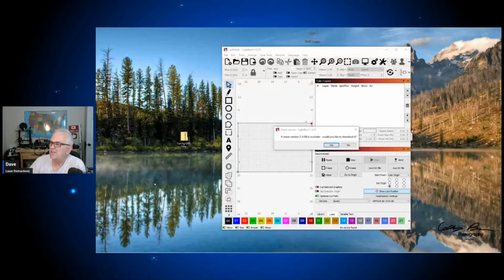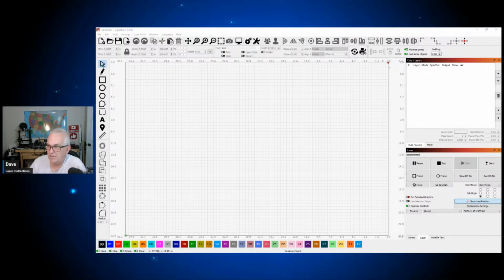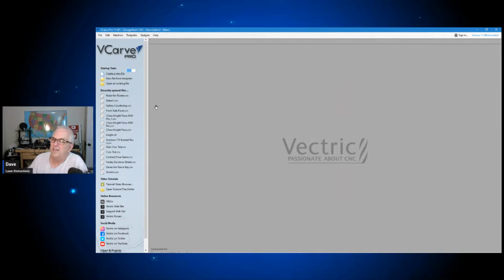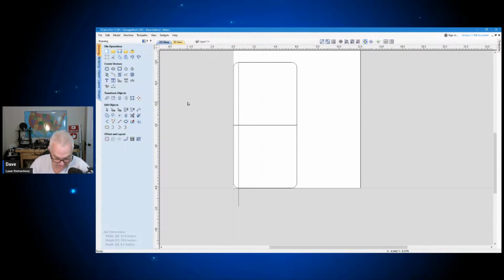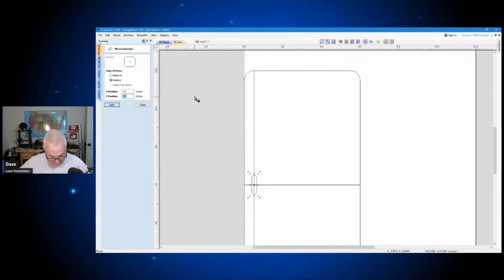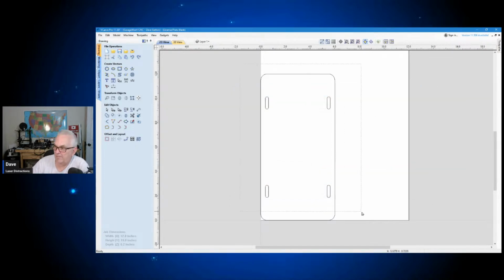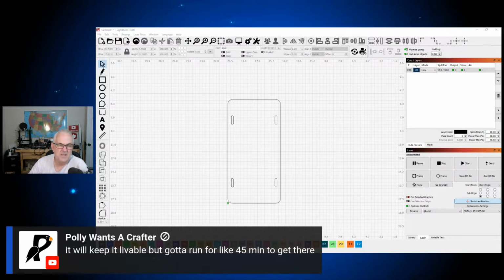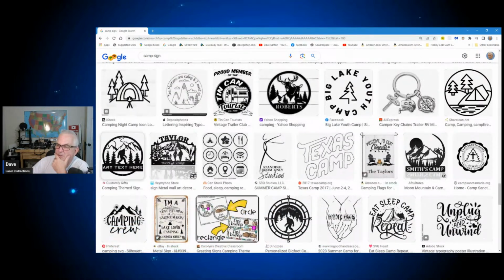Live Laser Distractions - July 12, 2023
Come and join me on the Laser Distractions Livestream and see what I'm working on now with my Omtech Laser.  Join me live this Wednesday at 8:30 PM Eastern. Come hang out with me and bring your questions and comments.

Get yourself one of these awesome Omtech Lasers!

Omtech 6L Industrial Dual Water Chiller for 50W-150W CO2 Laser Engraver machines

AC Infinity Cloudline S6 6-inch Inline Duct Fan System with Speed Controller

4 Wheel Rotary Axis with 360° Rotation For 50W and Up CO2 Laser Engraver machine

AC Infinity Quiet 6" Inline Duct Fan
AC Infinity 6 inch Flexible Ducting
6" Adjustable Duct Clamps
1/4"-1/2" Chiller Hose Clamps
Laser Water Chiller CW-5202
American Photonics 16.15mm diameter Kit
6 inch Louvered Dryer Vent Cover
8 foot Power Cord Replacement
24 volt LED Lighting Strip

The material I'm using

6 pack 12 x 12 x 1/8" Acrylic sheet
2 pack Night LED Light Base
30 pcs Scratchboard Paper
12 pack 4x4 Black Slate Coasters